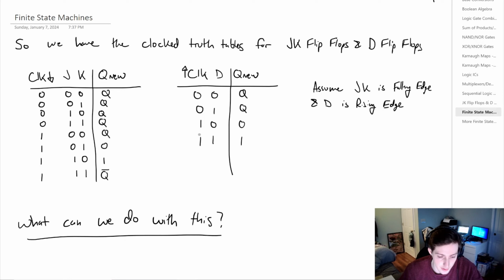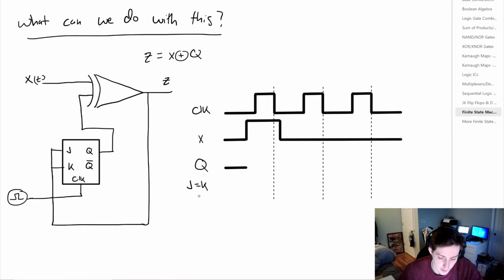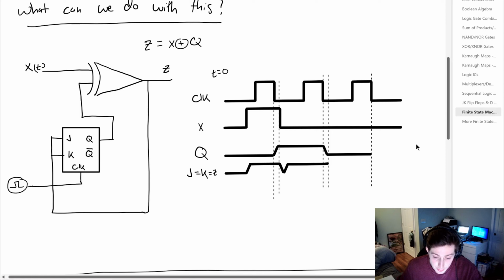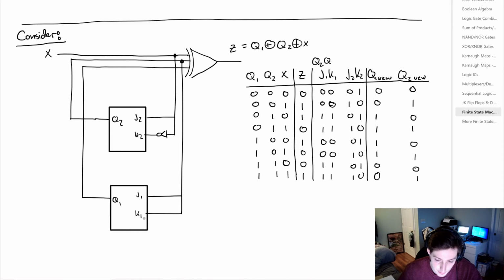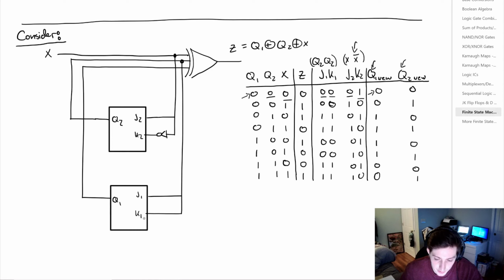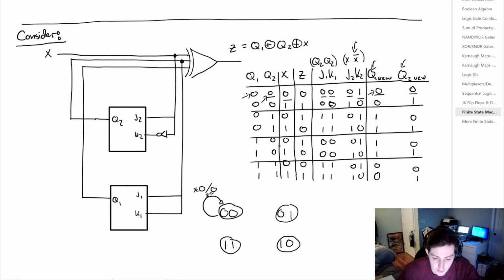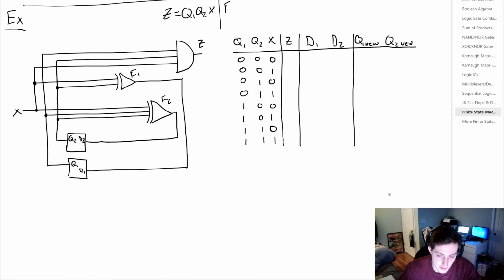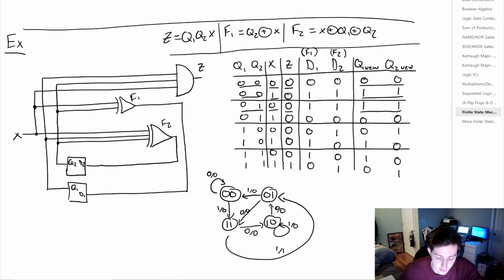CONVERTING CIRCUITS TO FINITE STATE MACHINES - LOGIC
Time diagrams are useful, but introducing the finite state machine gives the whole picture.